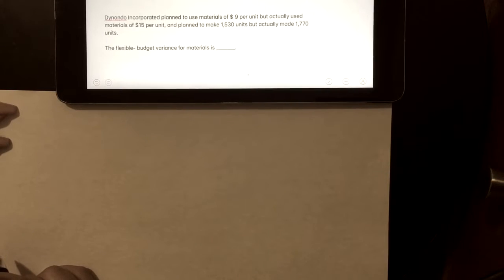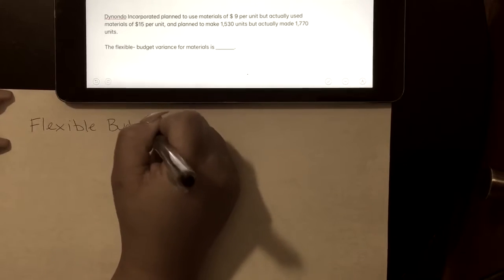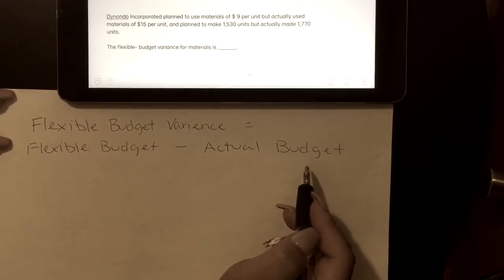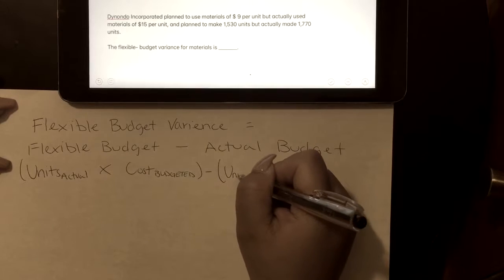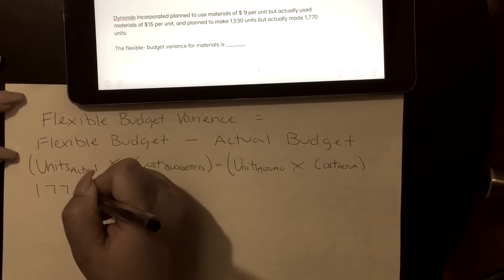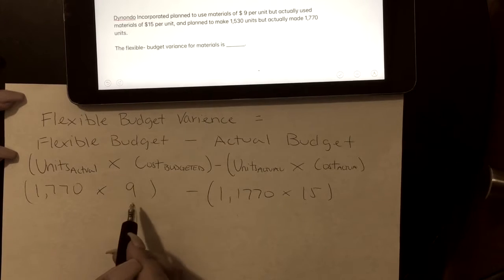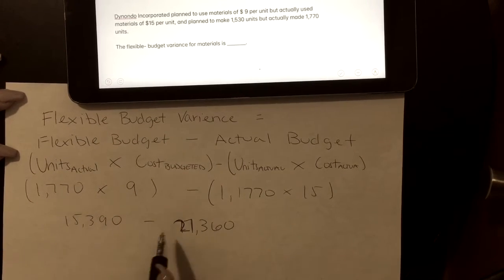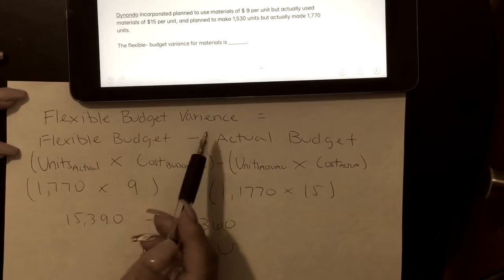Cost Accounting Tutorials Fresno State - Flexible Budget Variance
An explanation for Cost Accounting, 15th Edition - Charles, Datar & Rajan.

This video was produced by Fresno State students as a contribution to their classmates.